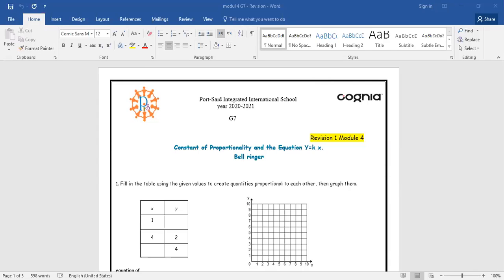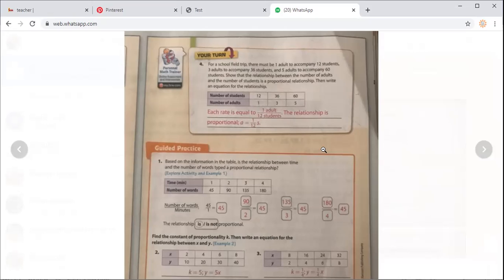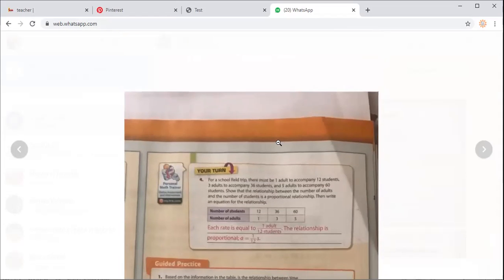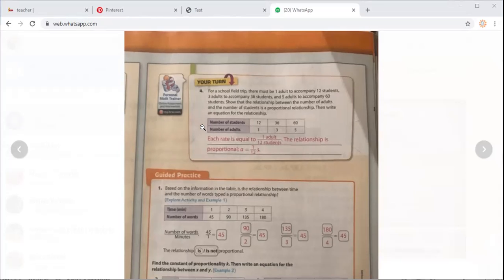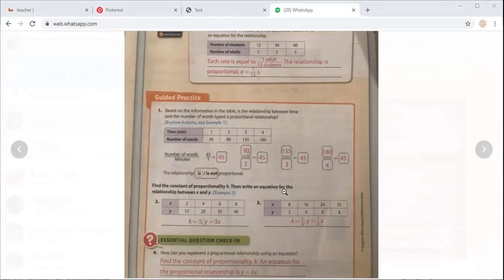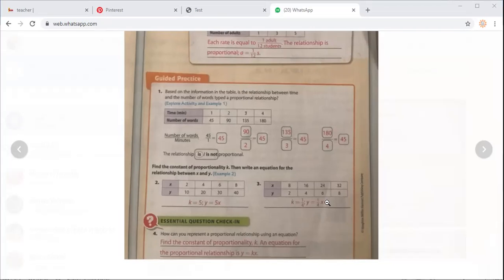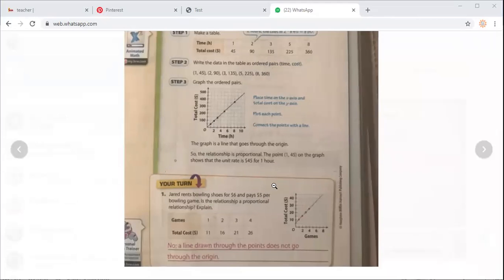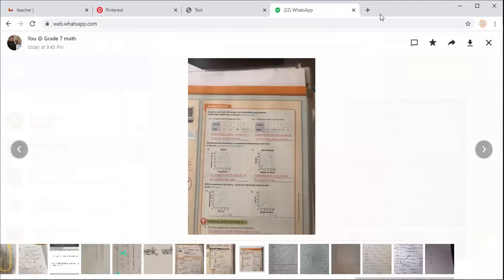Math- Grade7- Thursday- November 18 - online Session - Revision Module 4